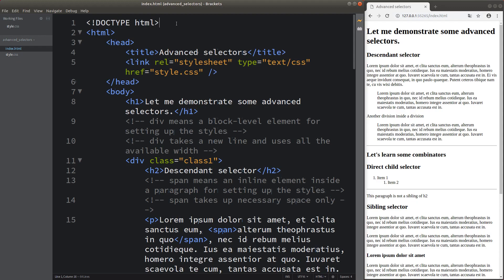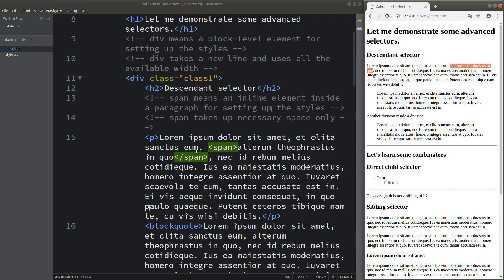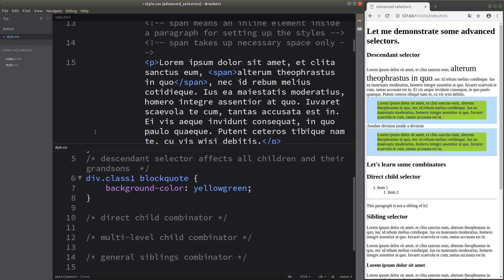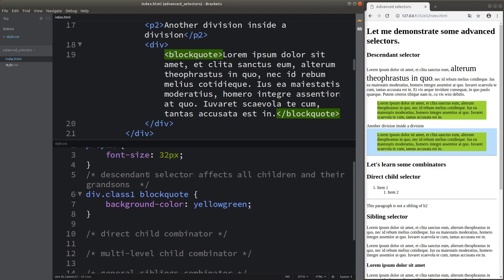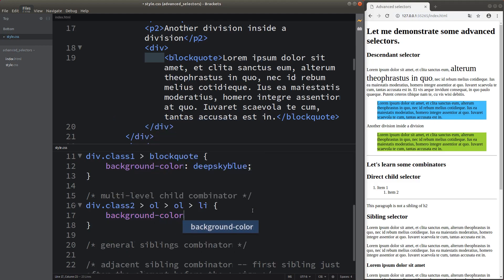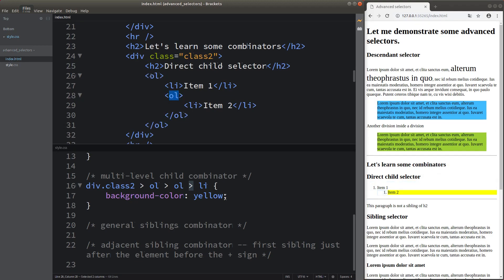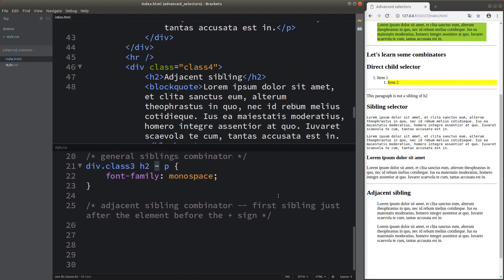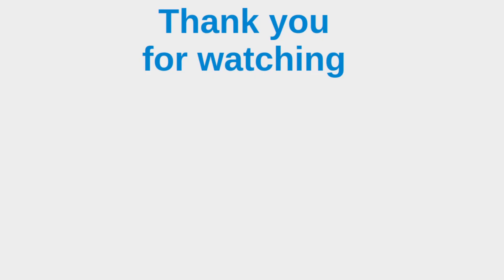Advanced selectors - Basic CSS3 Fast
We discuss the advanced selectors, such as the descendant selector, direct child combinator, multi-level child combinator, general sibling combinator, and adjacent sibling combinator.